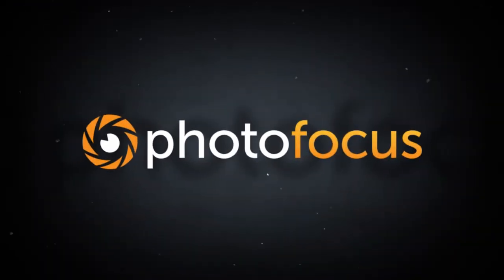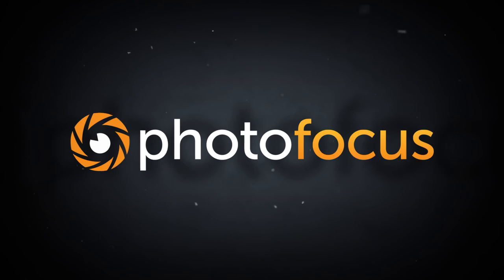Attaching a Flag to an Extension Arm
Studio flags are similar to a 5-in-One round reflector with the except they are easier to mount to a c-stand. This video shows how to use the Flag’s built in pin to attach to the knuckle of an extension are which is attached to a c-stand.

Gear:
Extension or Grip Arm
Digital Juice Flag Kit